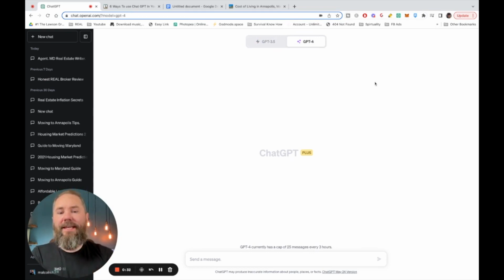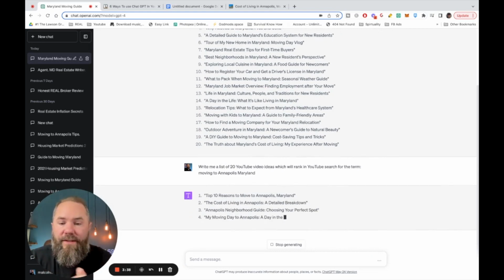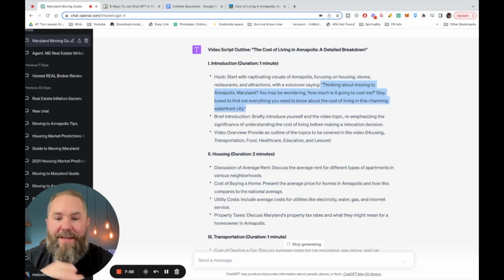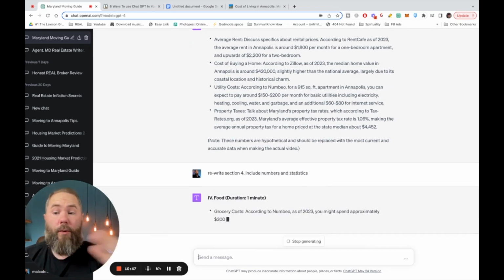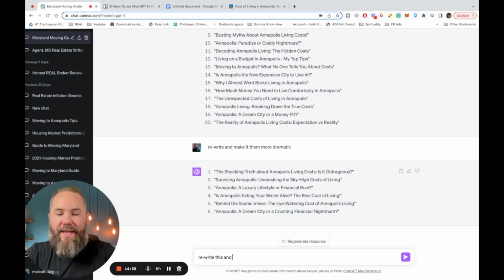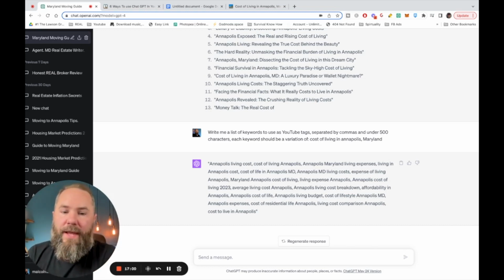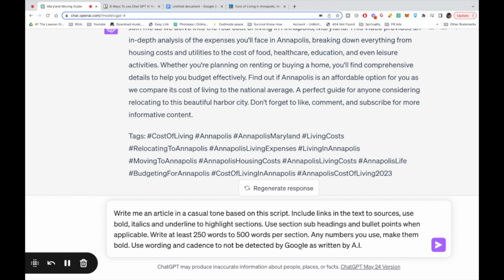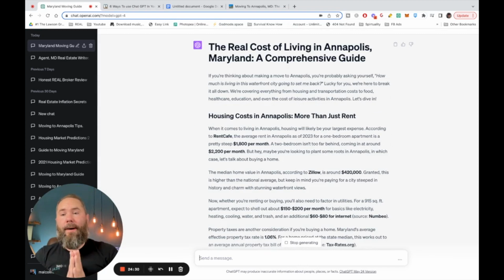Chat GPT SECRETS To Explode Your YouTube Channel!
Chat GPT can be an incredibly powerful tool for real estate agents on YouTube and is going to change content creation for real estate agents! Chat GPT can help agents come up with ideas for YouTube videos and then create clickable video titles, write a description, come up with relevant tags, and even write an outline for the entire video! Chat GPT is going to completely change how real estate agents run their businesses and create content!

Chat GPT Prompts For Real Estate Agent YouTubers

-Video Ideas
Write me a list of 20 YouTube video ideas that will rank in a YouTube search for the term:

-Video Scripts
Write me a YouTube video script outline about the following topic, and break the video up into sections, each section should include detailed bullet points with facts about it, the video should be at least 10 minutes long, and include a strong hook at the start of the video to capture the viewer's attention: What to know before moving to Maryland

-Titles
Write me a list of 20 clickbait YouTube video titles, under 60 characters about:

-Description
Write me 150 words to use as a YouTube video description optimized for SEO and about:

-Video Article
Write me an article in a casual tone based on this script. Include links in the text to sources, use bold, italics, and underlining to highlight sections. Use section subheadings and bullet points when applicable. Write at least 250 words to 500 words per section. Any numbers you use, make them bold. Use wording and cadence to not be detected by Google as written by A.I.

BONUS:
-Ask it to "continue" when it stops
-"Try again" for it to generate a new answer

📧 Sign up for my weekly email of FREE training at REAL available to all agents regardless of brokerage.

✅ Ready to join now?
and if you put me, Malcolm Lawson, down as your sponsor when you sign up, you will have me officially in your upline and I will have a vested interest in your success!

Malcolm Lawson
REAL Broker, LLC
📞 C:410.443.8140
📧 malcolm (at) LivingInMaryland.com

YouTube Training